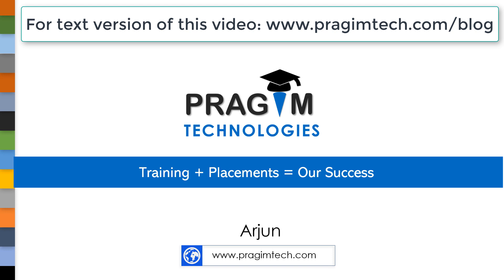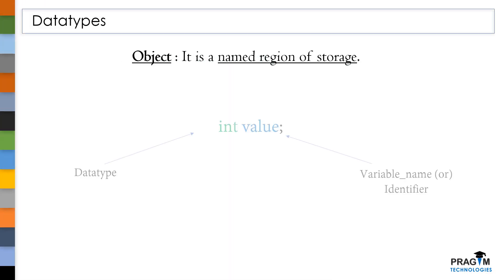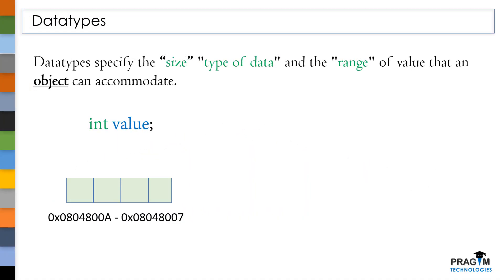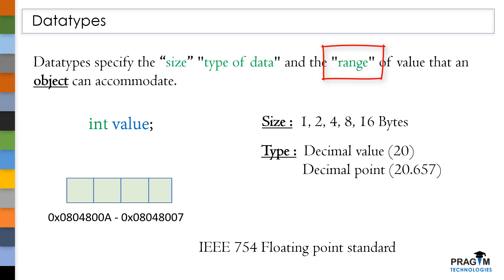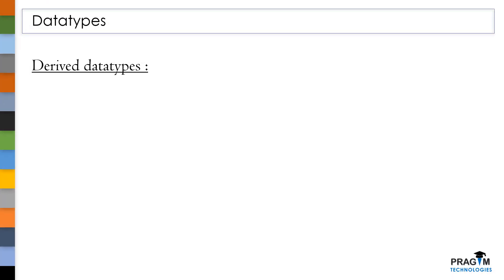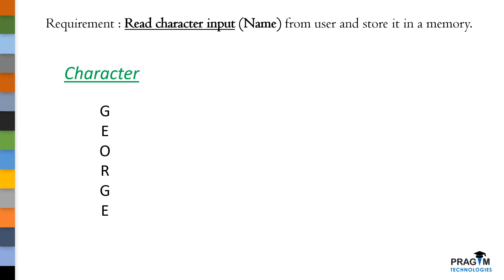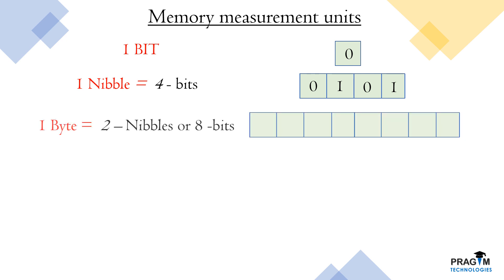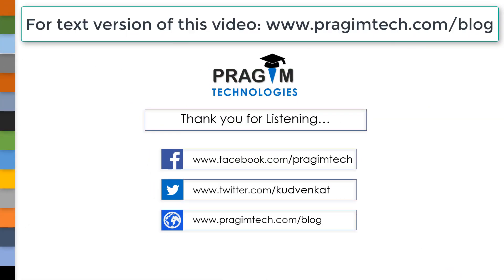Introduction to datatypes in C | ASCII Charset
1. What are datatypes?
2. What are different datatypes in C language?
3. What is an object in C?
4. What is an ASCII charset and ASCII table?
5. What is BIT, NIBBLE, BYTE

Please join me to gift education for those who cannot afford